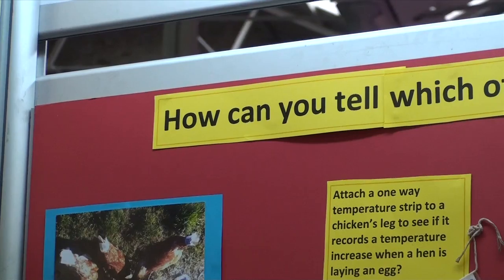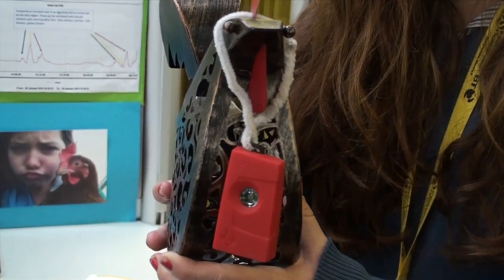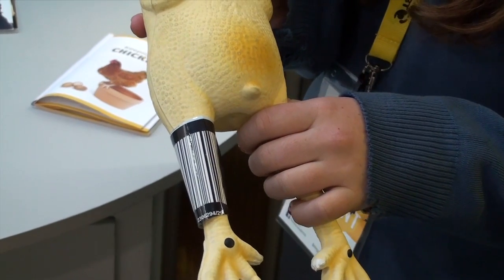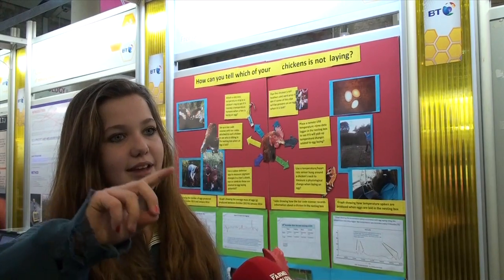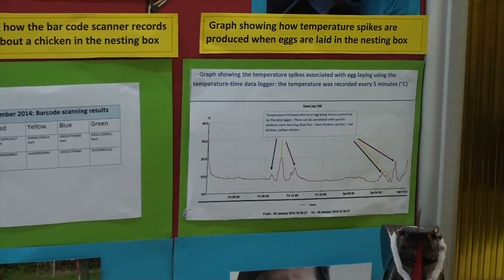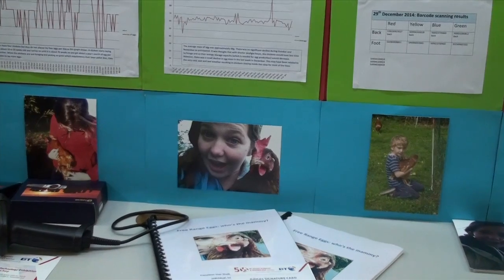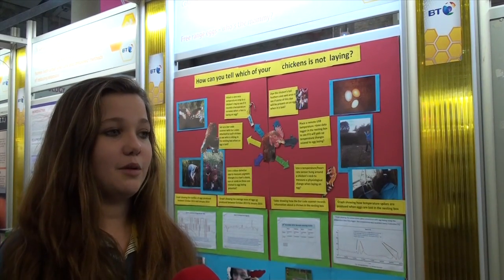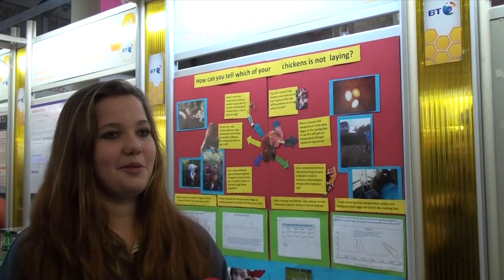BT Young Scientist 2014: Free range eggs - who's the mammy?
Maille Cronin from Coláiste Muire, Crosshaven, tells the Farmers Journal about her project that aims to determine which hens are laying in a free range poultry farm using RFID and wireless sensor technology.